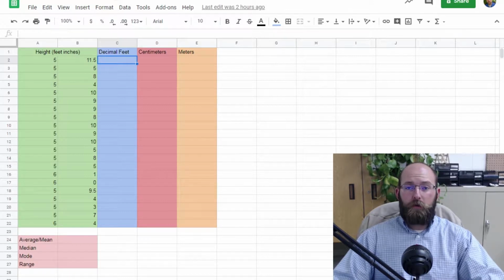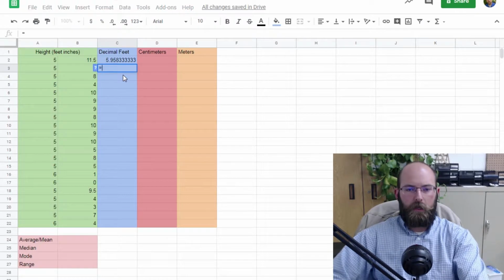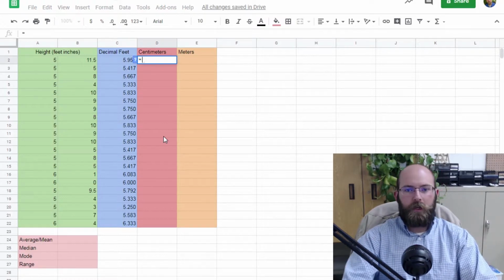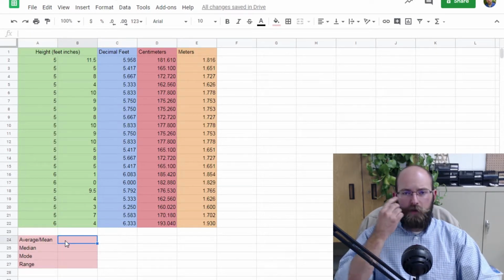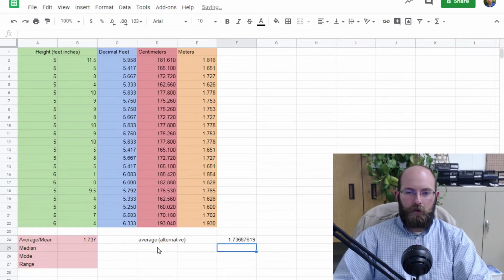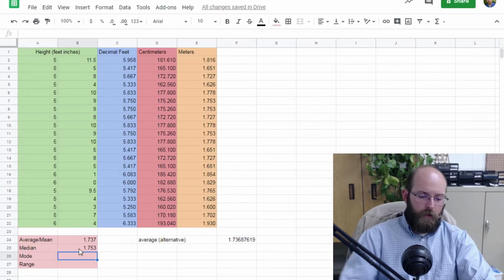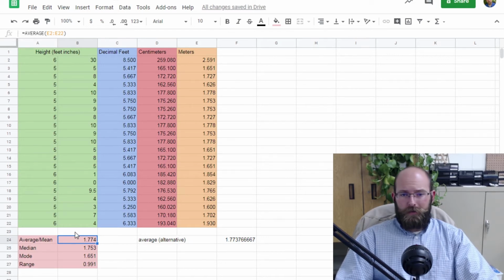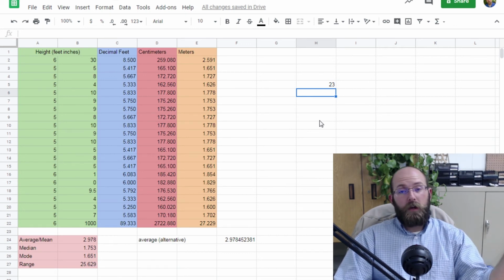Practice With Google Spreadsheets